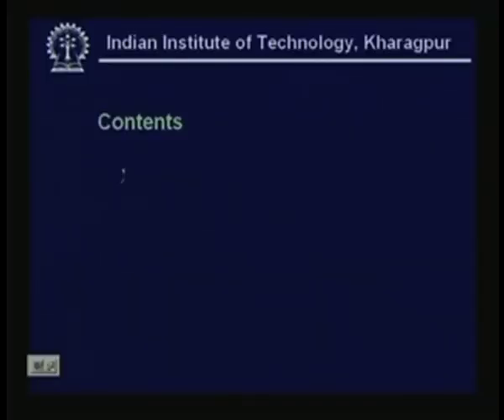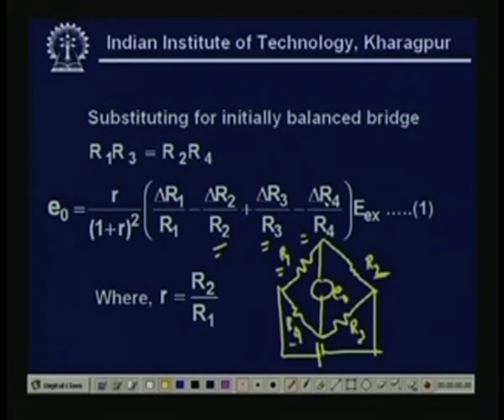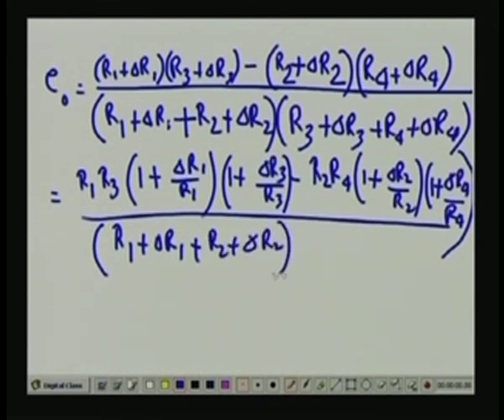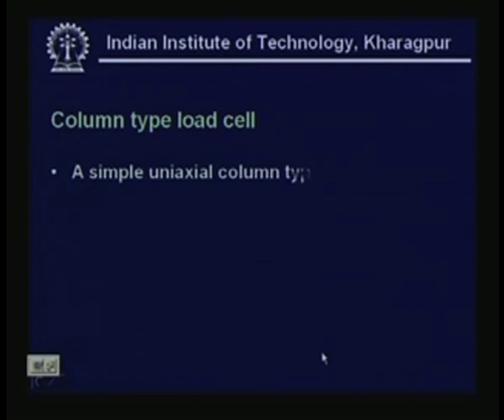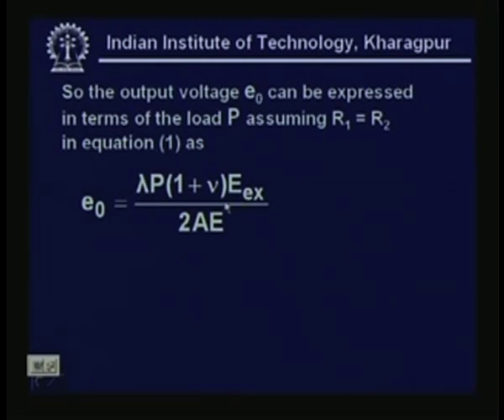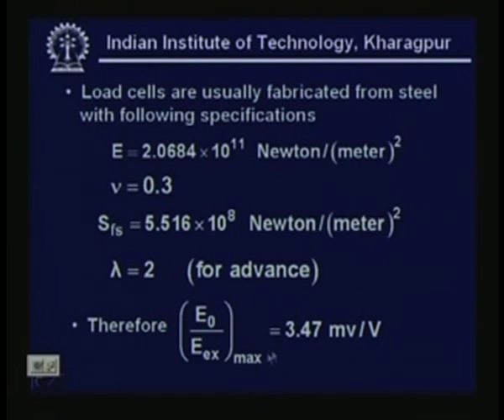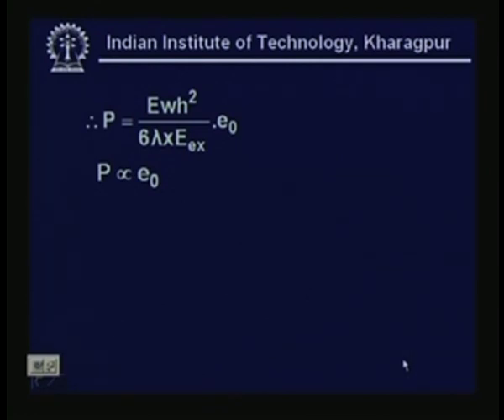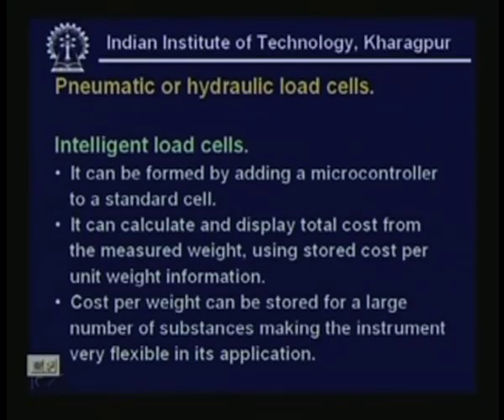Introduction to Load cell